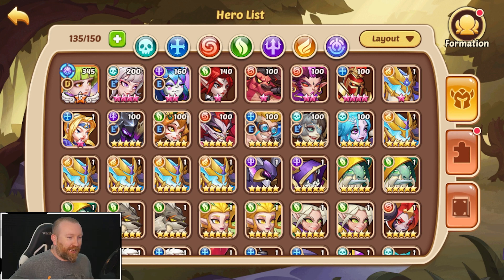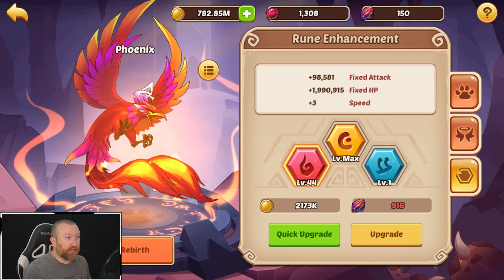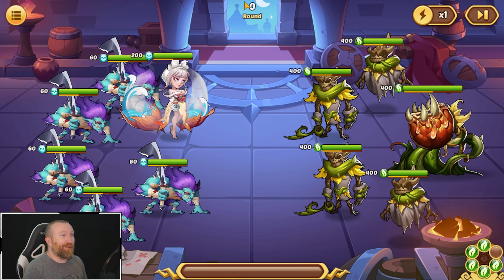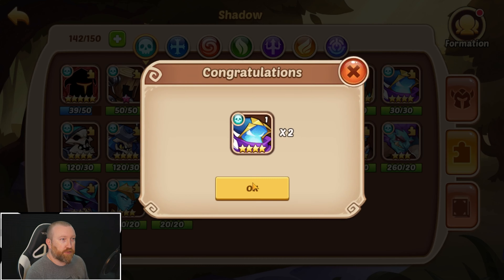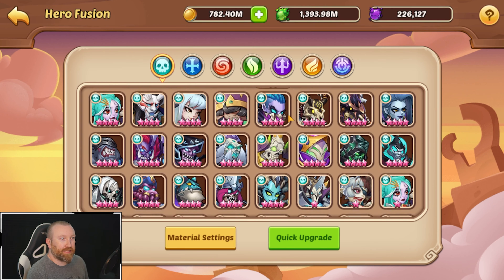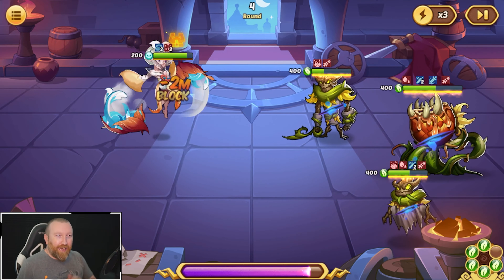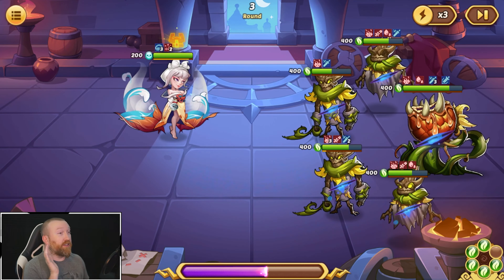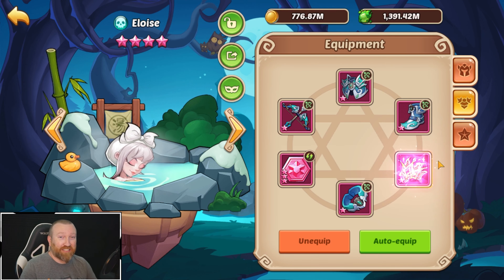Idle Heroes - 9 Star ELOISE Beats Seal Land 20 EASY!!!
Hey everyone, this is a new record for us with an early game Eloise in Seal Land 20!!!